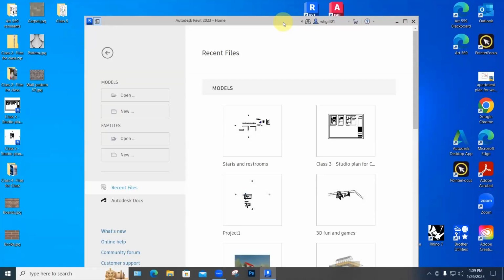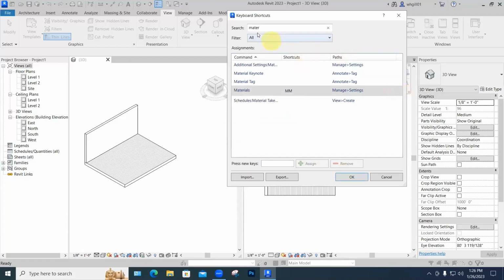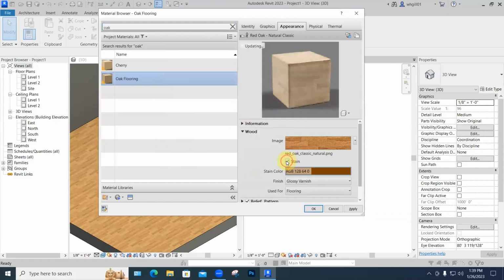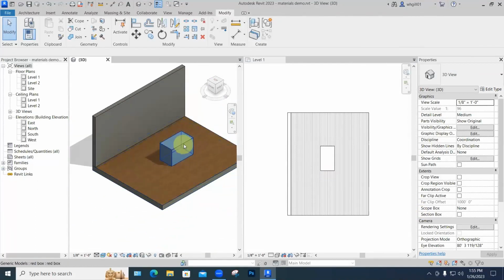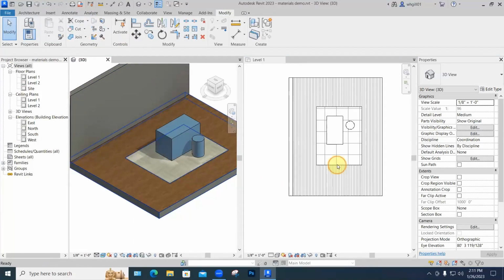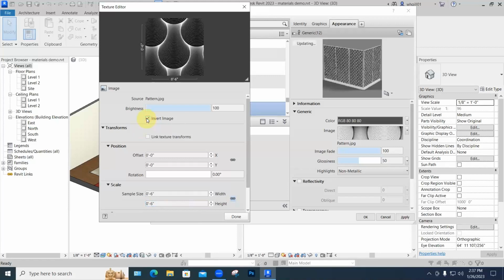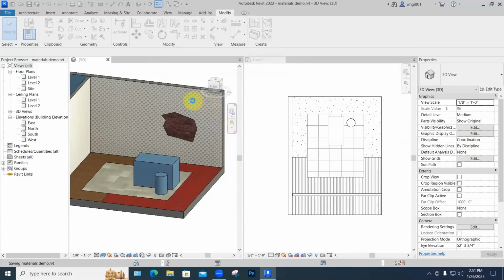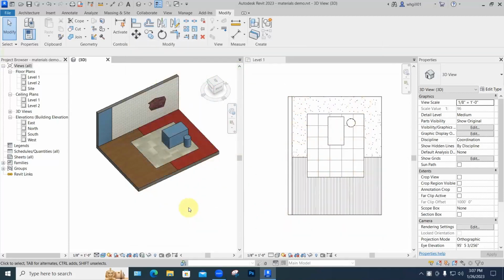Art 569 - Class 06 - Revit Materials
00:00 Introduction
00:05 Where to keep images for Revit projects
03:08 Set "Imperial-Architectural" as the default template
05:47 Learning to love the Materials Browser
06:24 Preview material: scene, lights, quality
07:46 Use "Search" in the Materials Browser
08:17 Material Assets (characteristics)
10:37  Create MM shortcut for Manage Materials
12:55 Create a simple material
13:57 Rename newly created materials
19:50 Diff between Glossiness and Reflectivity
21:27 Modify an existing material
24:47 Create an actual Sherwin Williams paint
35:17 Create material from carpet square image
36:33 Assign drawn pattern to carpet square image (24x24)
39:55 Paint floors & walls right in the model
41:36 Make a "rug" with the Split Face tool
43:53 Align 24x24 grid lines w/ carpet squares
46:46 Splitting more faces
48:25 Use Split Face on a wall to paint different rooms
51:29 The Olive Garden look
53:10 Create another material from an image
57:23 Crop an image to a repeating rectangle
1:00:07 Test cropped image with a Fill Pattern
1:05:31 Crop Boards.jpg to a repeating rectangle
1:11:17 Manipulate native Revit materials (oak flooring)